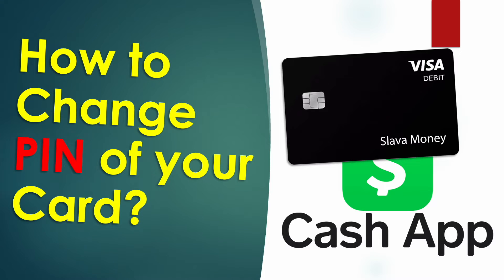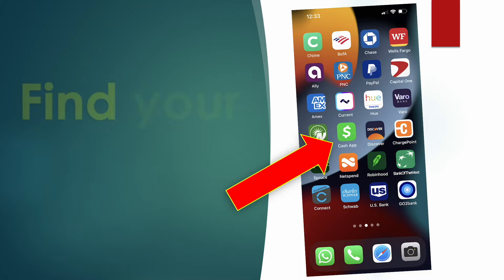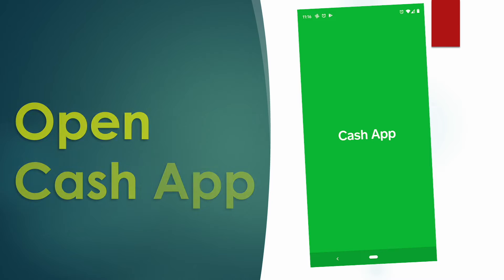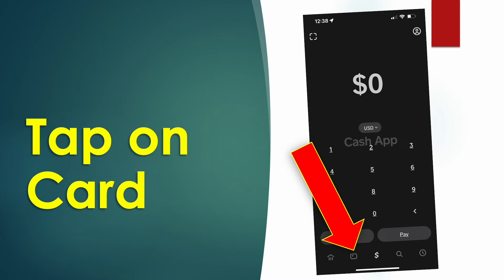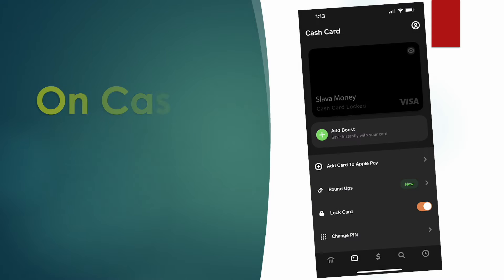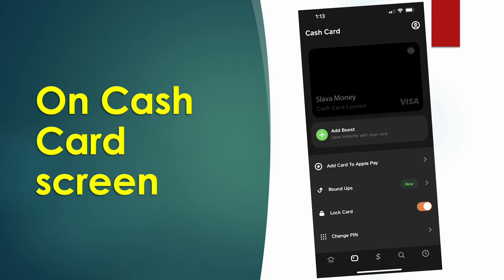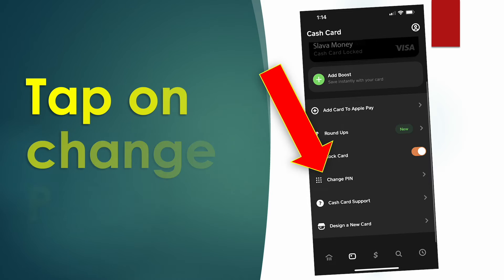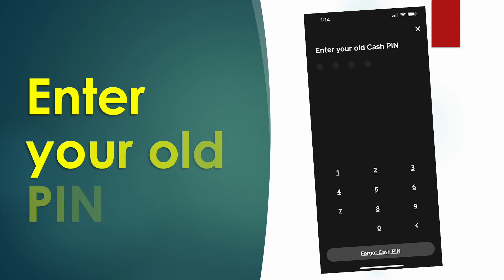How to change PIN Cash App?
How to change the PIN of your Cash App card? First take your phone and open the Cash App. When the app is loaded tap on the card icon at the bottom. On the cash card page scroll down and find “Change PIN”. Tap on it.
First you have to enter your old PIN. Then you can enter your new PIN and enter it one more time to confirm. This is how you can change the PIN of your Cash App Card.